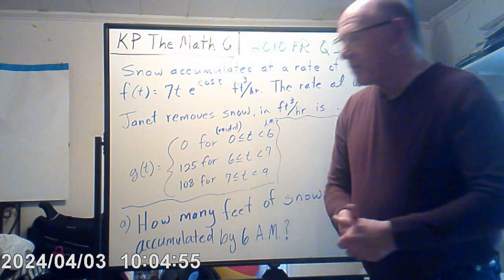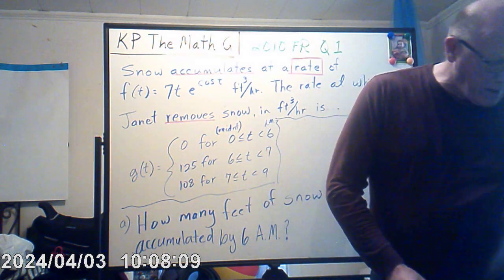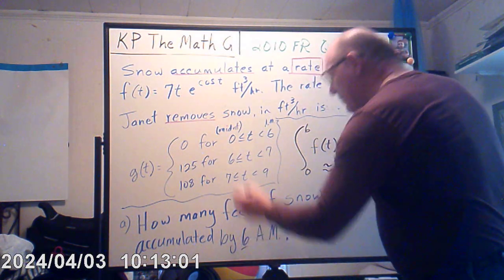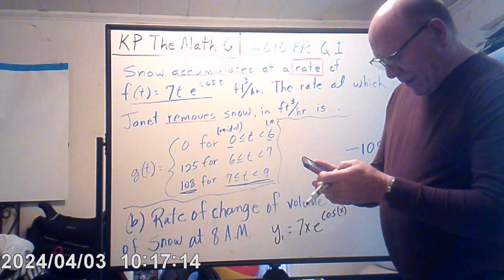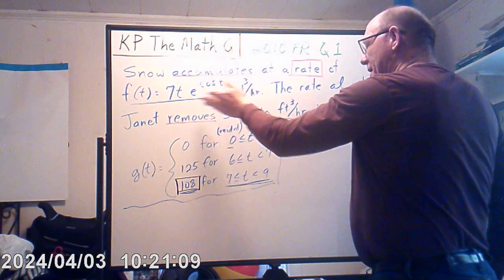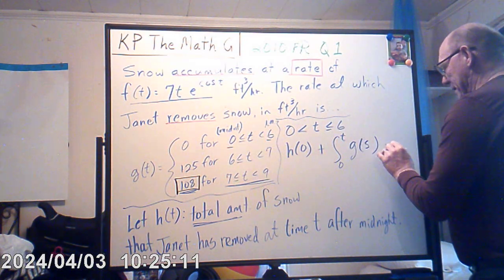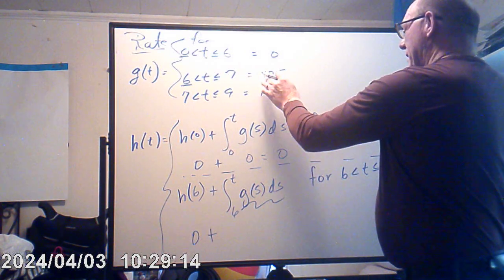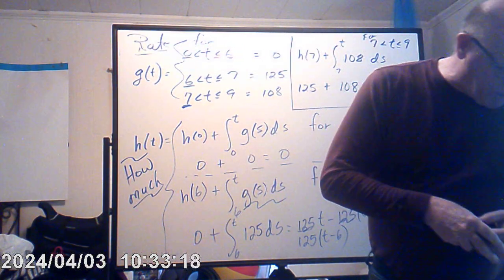AP Calculus AB Free Response 2010 Q 1 (a, b, and c parts)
In this video, we (1) found the volume of snow accumulation from a given rate function, (2) the rate of change of snow accumulated and snow removed (the rate at which snow is removed is a piece-wise function) at t = 8 hours, (3) a piece-wise function which shows how much snow is being removed (using the rate piecewise function).